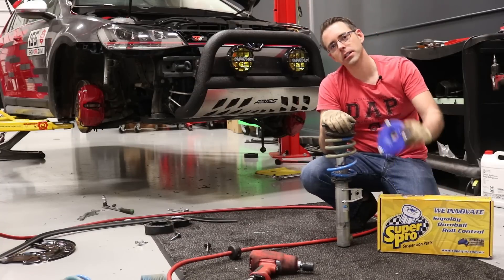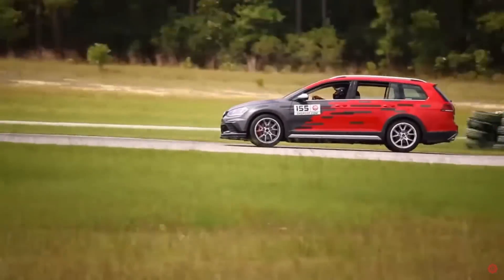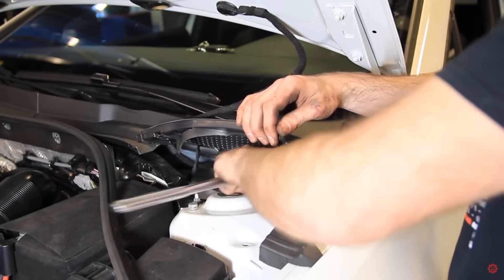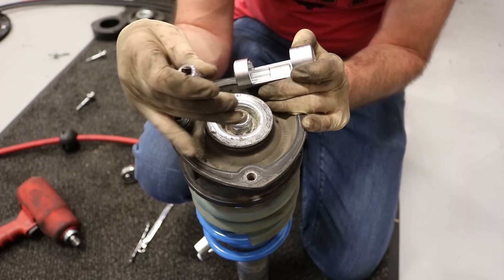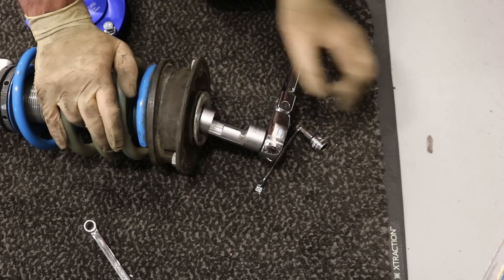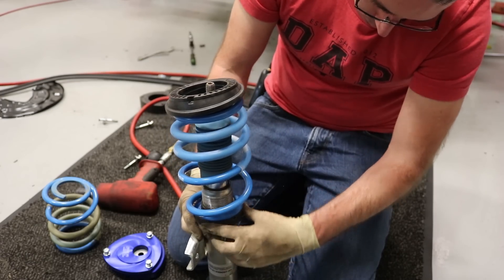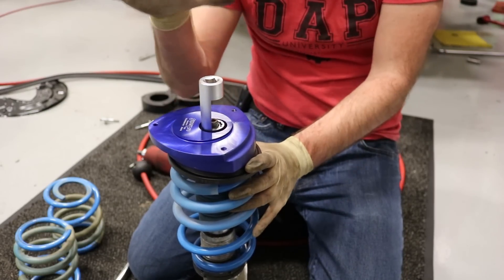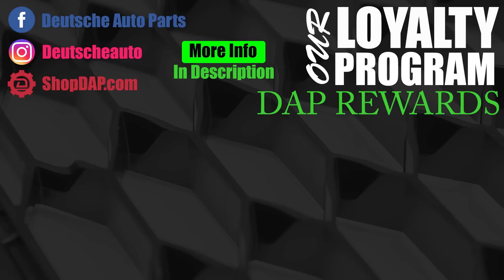How to Install MK7 Camber Mounts (SuperPro)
We talk about Camber Mounts on MK7 models and show you how to install them.  This set of camber mounts is made by SuperPro and give you an additional -1.4 degrees of front camber.  This will help with responsiveness while turning and can improve overall feel in the turns.

DAP Repair
10308 Bailey Rd
Suite 408